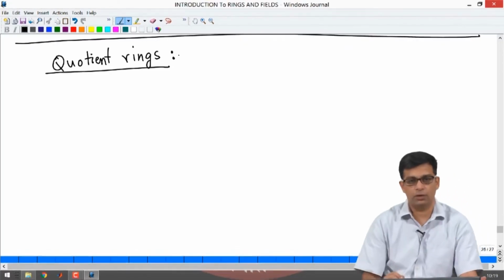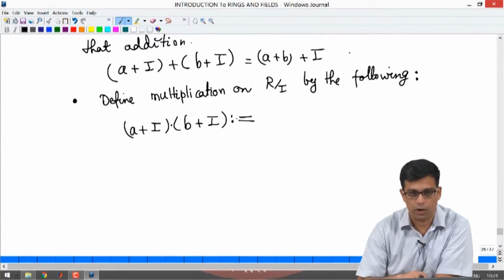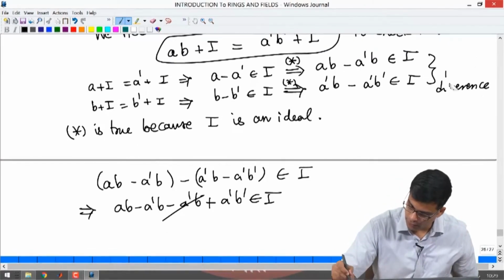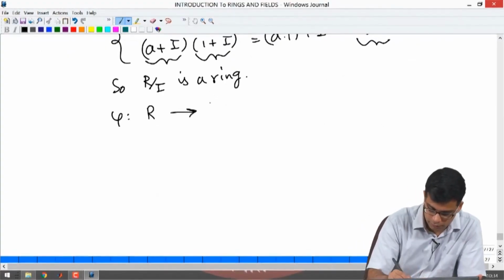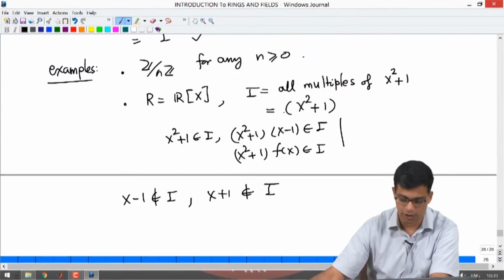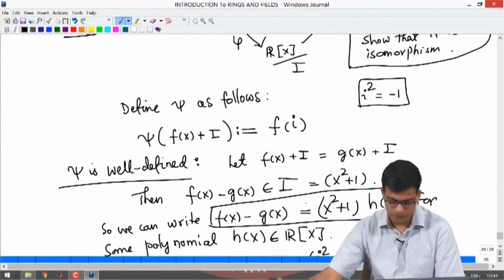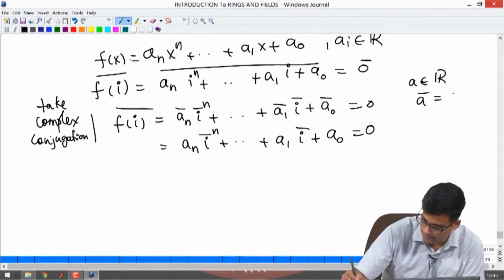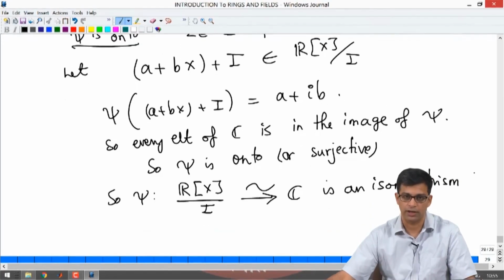Quotient rings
Subject : Mathematics